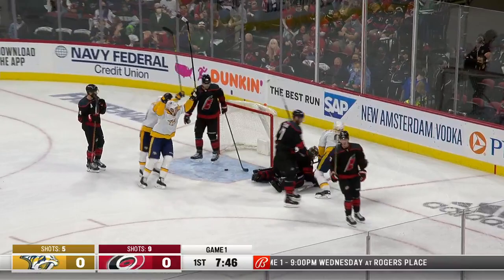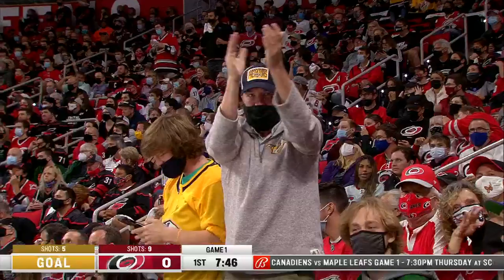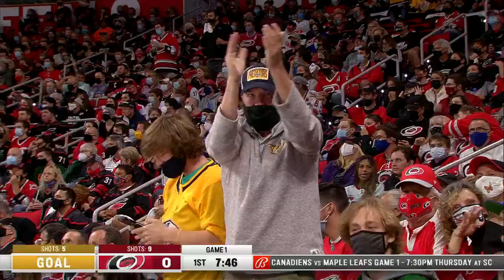Filip Forsberg Drives To The Net & Beats Alex Nedeljkovic While Falling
Filip Forsberg drove to the net and capped off a beautiful individual effort with a goal on Alex Nedeljkovic while falling.